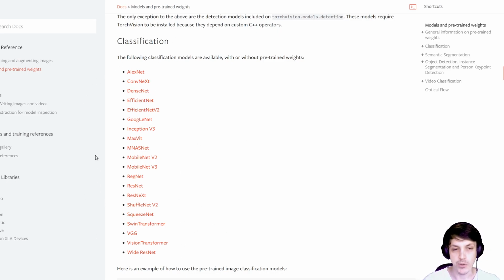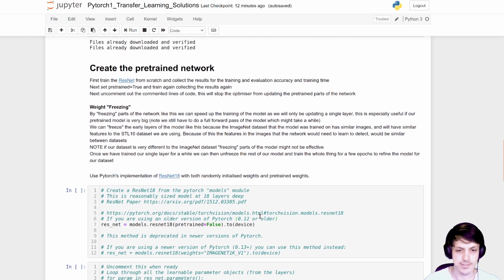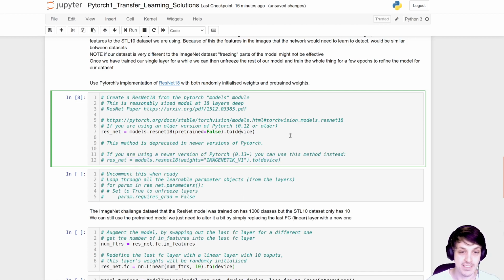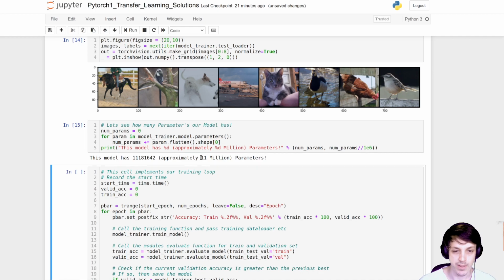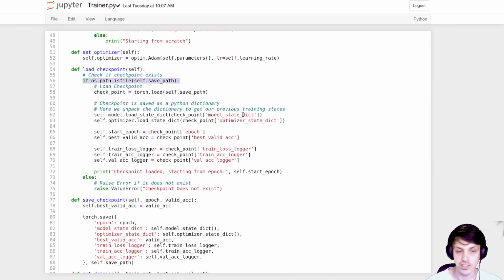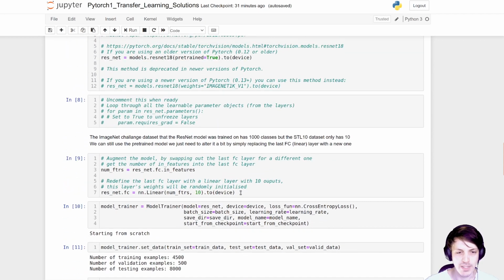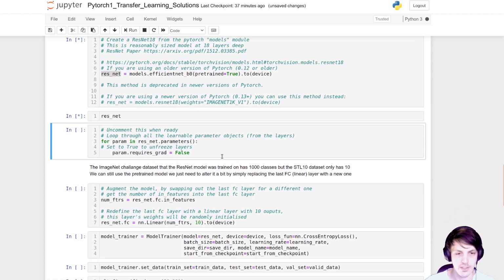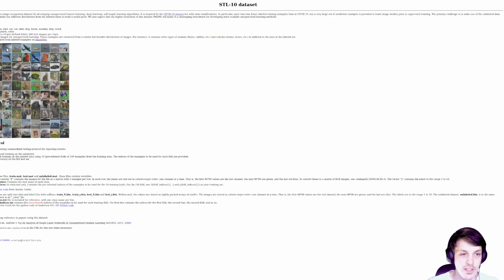Using Transfer Learning With Neural Networks: Pytorch Deep Learning Tutorial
TIMESTAMPS:
00:00 - Video Intro
02:06 - STL10 Dataset Overview
03:11 - Understanding Transfer Learning
10:40 - Implementing Adaptive Average Pooling
12:15 - Adapting the Model for Training
14:40 - Saving Our Trained Model
19:30 - Training Process Explained
20:26 - Utilizing a Pre-trained Model
21:50 - Weight Freezing Techniques
24:40 - Experimenting with Another Model
28:40 - Conclusion and Final Remarks

In this tutorial, we delve into PyTorch's pre-defined models and transfer learning to enhance CNN Image Classifier performance. Explore the STL10 dataset, understand transfer learning, implement adaptive average pooling, and experiment with model architectures. Dive into the code and resources available on our GitHub repository.

Prerequisites:
- Basic knowledge of convolutional neural networks (CNNs) and PyTorch concepts.
- Proficiency in Python programming.

Whether you're a beginner or an expert, this tutorial offers valuable insights into advanced image classification techniques.